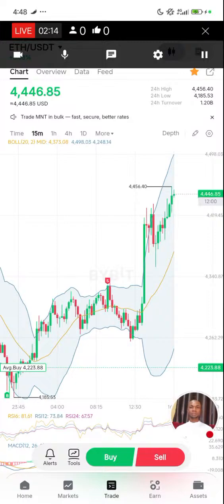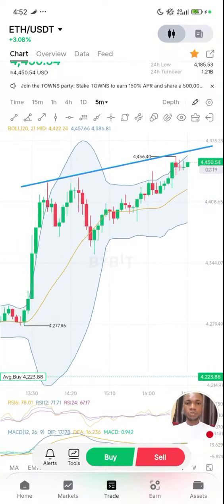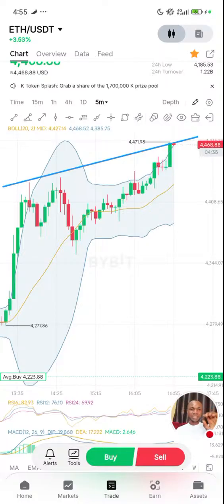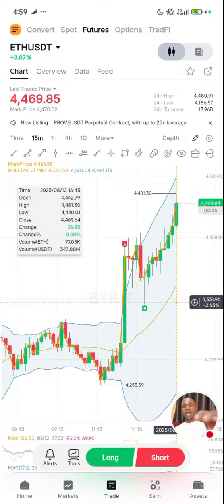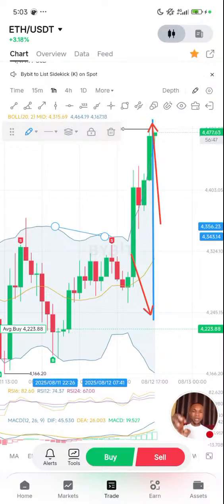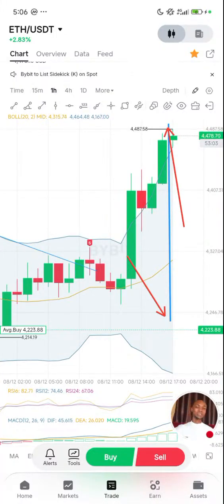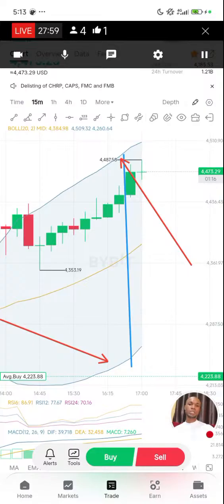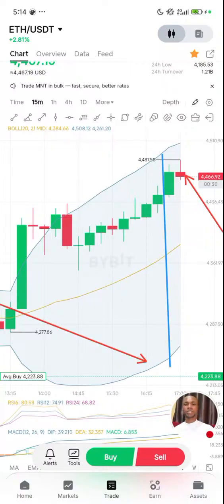Etherum just hit $4433, what could be the next price move? "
Ethereum just surged to $4,433! 📈 In this video, we analyze the latest market moves, key support and resistance levels, and what could be next for ETH’s price action. Don’t miss this crucial update for traders and investors.